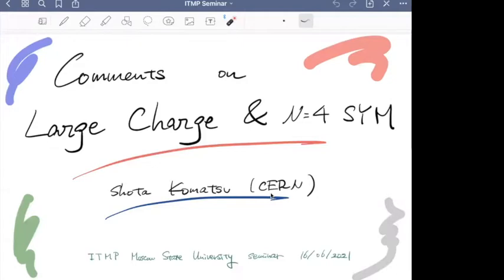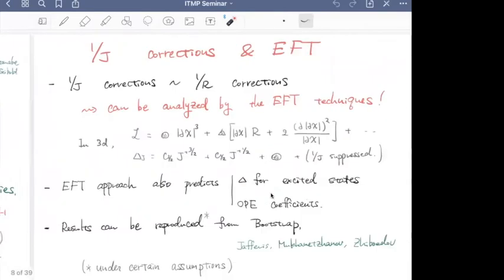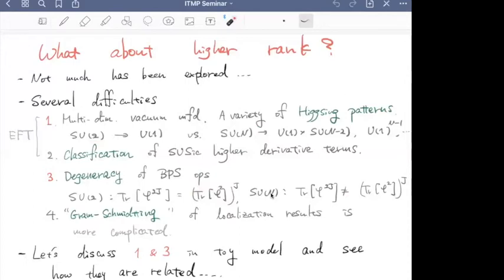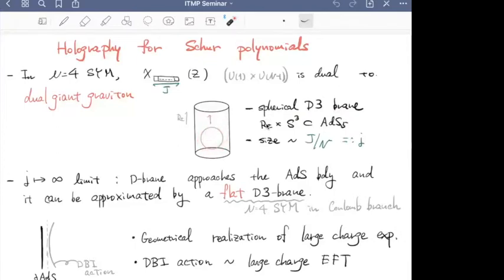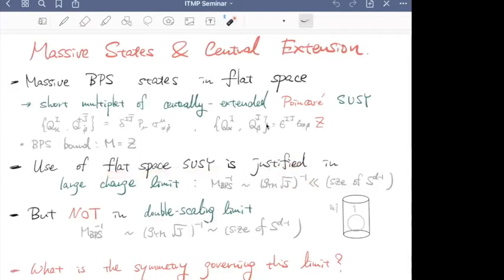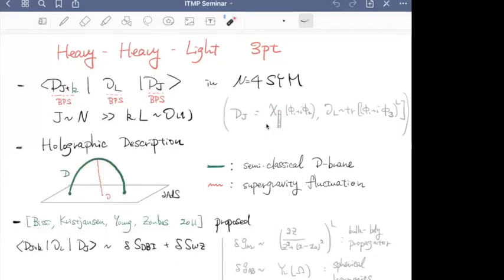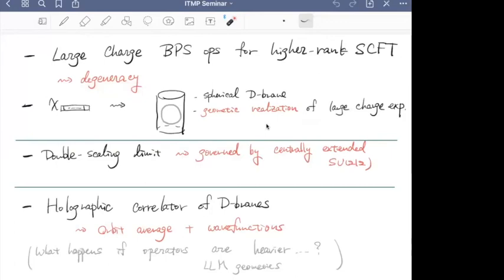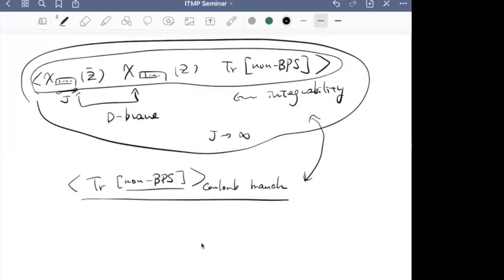Shota Komatsu, Comments on Large Charge and N=4 SYM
ITMP seminar, June 16, 2021